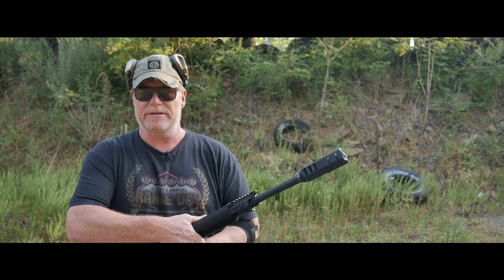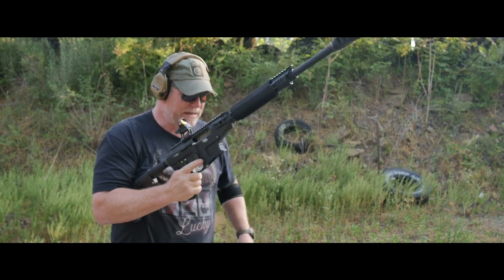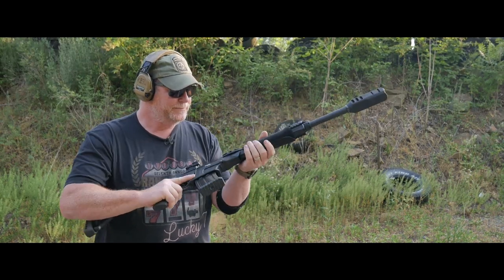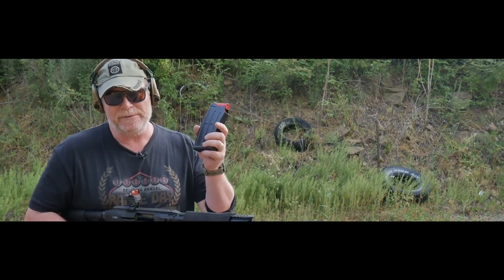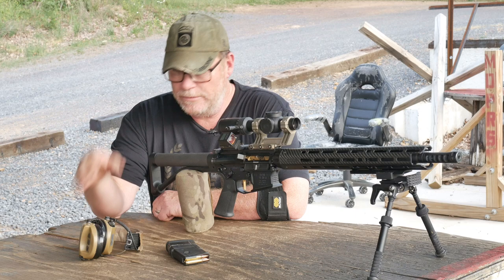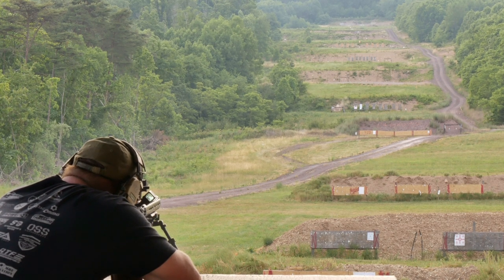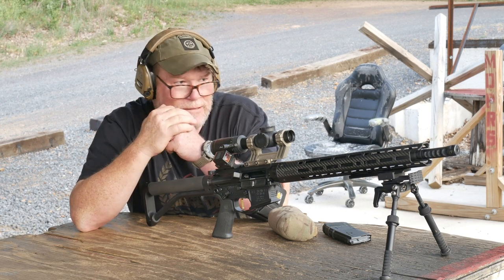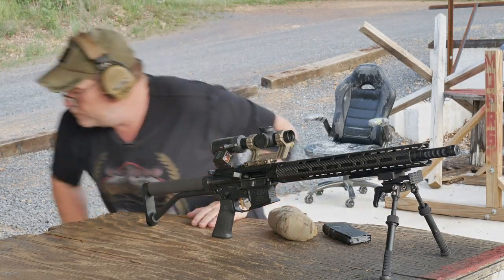VR80 Running and Rifle is Dialed IN! The Duskin 3-Gun!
Getting ready for The Duskin 3-Gun, I've got everything dialed in the best I've ever had.  Pistol, Rifle, and Shotgun.  A very physically challenging competition, this should be interesting for sure.